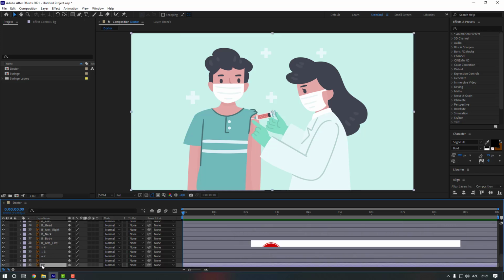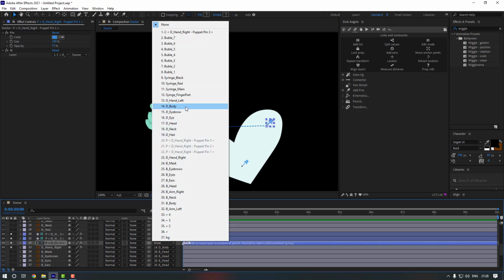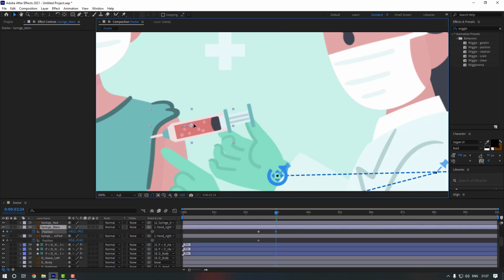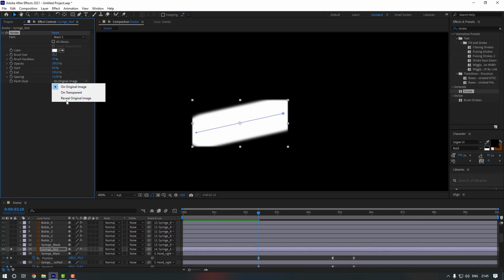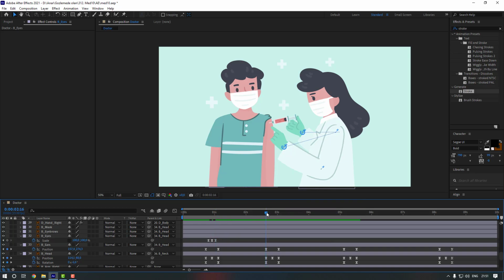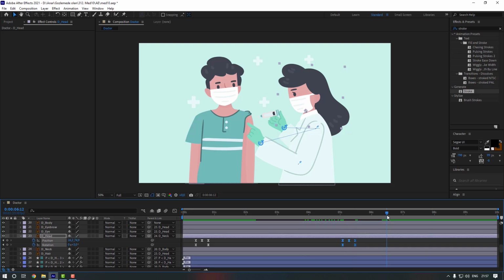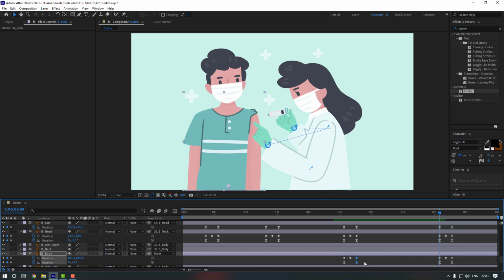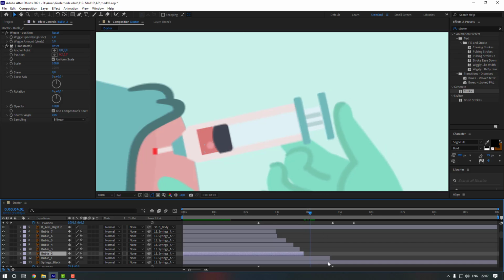2D Nurse Character Animation with DUIK ANGELA | After Effects Tutorial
Hi guys, welcome to my new video tutorial. In this tutorial i will show how to animate 2D Nurse Character Animation with DUIK ANGELA.